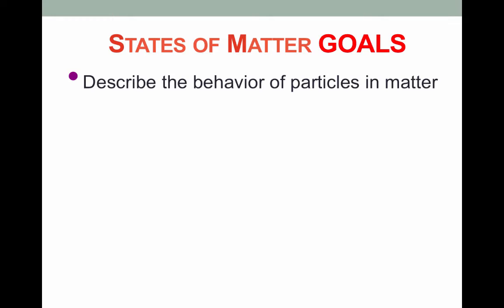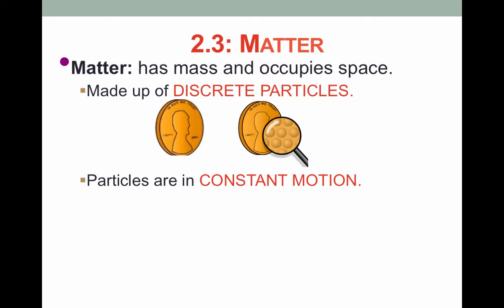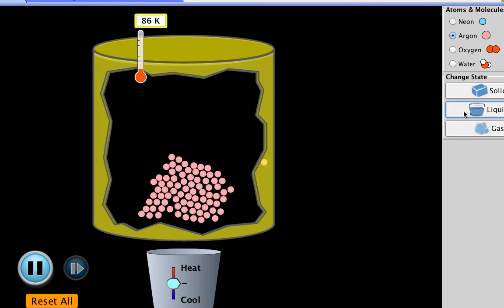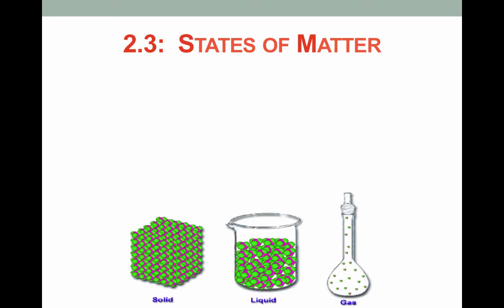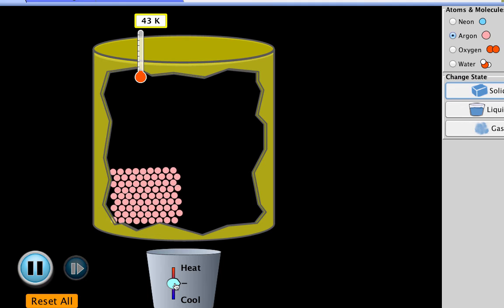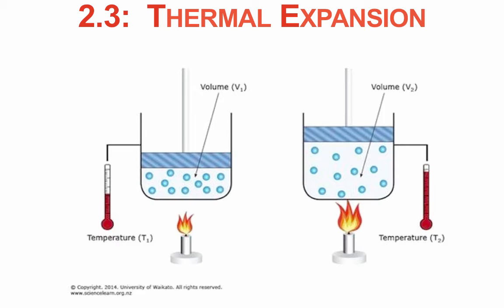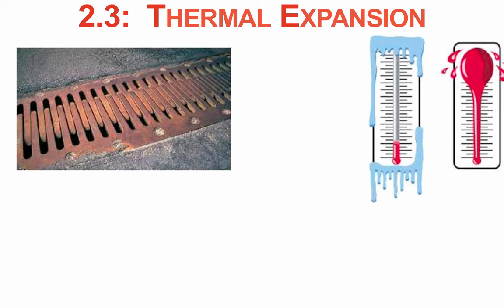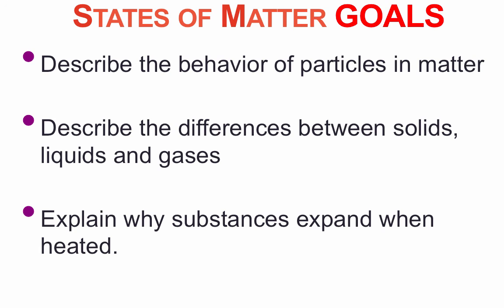Unit 2 V1 (Matter)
Table of Contents:

00:00 - States of Matter GOALS
00:20 - 2.3: Matter
04:56 - 2.3:  Matter and Energy
05:19 - 2.3:  Thermal Expansion